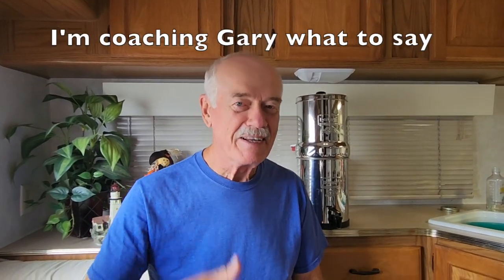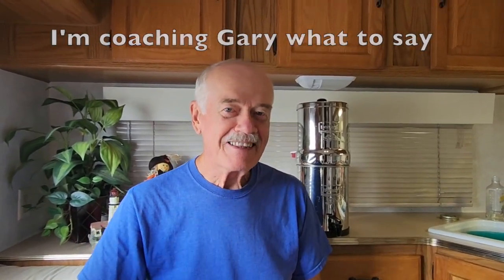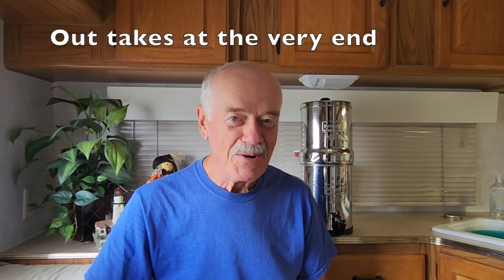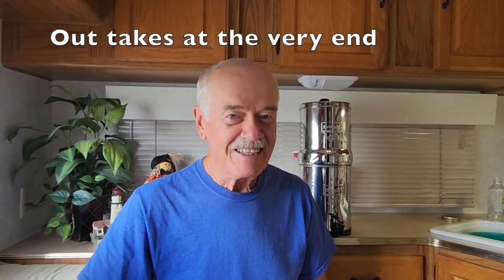Yr 7: Making pour over Coffee and Out Takes! Two Minute + Tuesday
How do you make coffee when you have no electric, no single service K-cup coffee maker, no campfire, no coffee maker??  You make an awesome pour over that has compostable waste that works great in your garden if you have one.  Eco-friendly!  And  the freshest coffee you'll savor!
Trying a new intro. no voices or music until the end. What do you think?? And watch to the VERY end where we show just a FEW of the MANY out takes in making this! We had so much fun!! Hope you enjoy it too!

FREE APP for free camping:  freecampsites.net

FILMED WITH: Samsung S22 Android smartphone